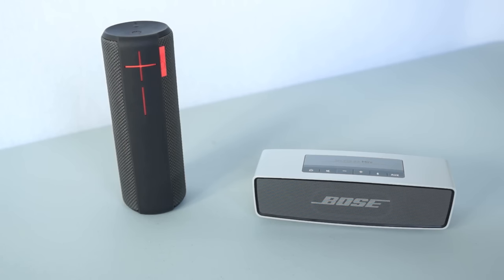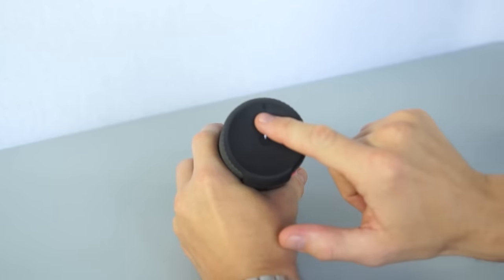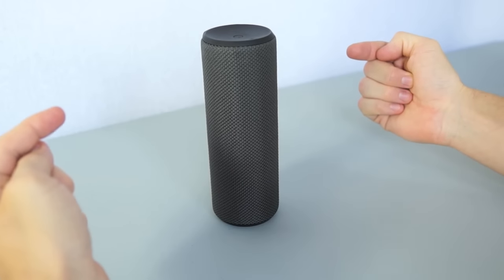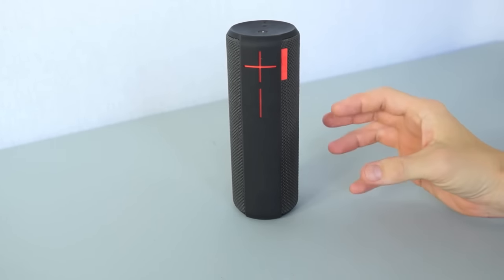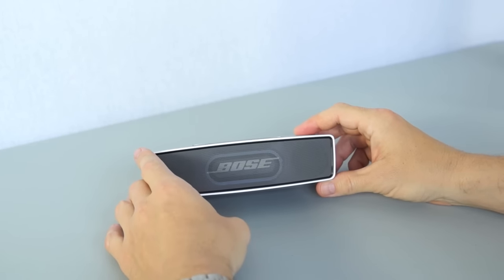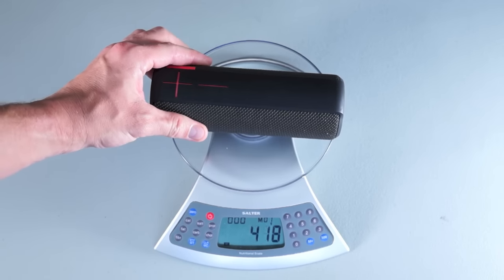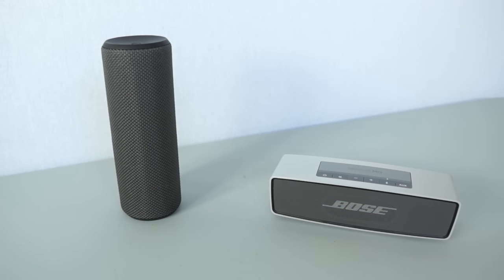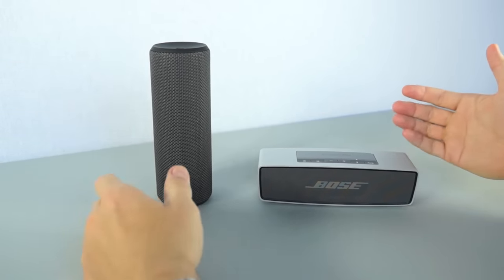Bose SoundLink Mini vs UE Boom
If anyone interested in making some serious money follow this

You can earn unbelievable interest on your deposits! Check it out!

Here is a link to the new UE Boom 2 vs Bose Soundlink Mini Video:

Ultimate Ears UE Boom by Logitech vs Bose SoundLink Mini comparison

If you are interested in purchasing the speakers you can do it here from amazon.com:

Bose Soundlink Mini

UE Boom